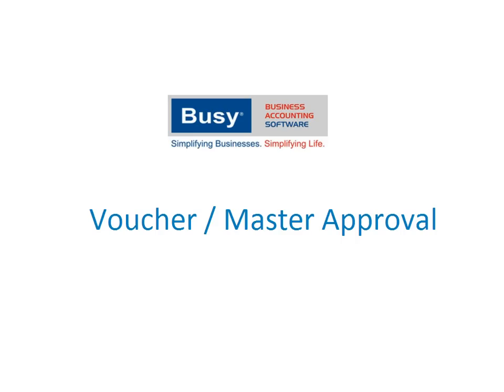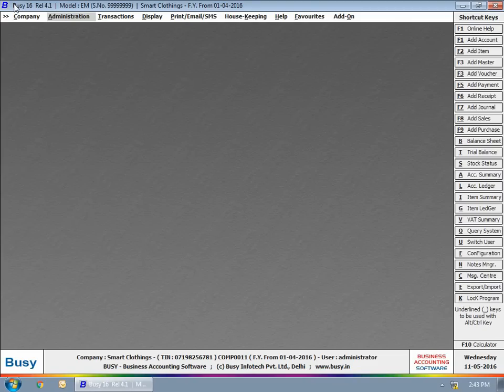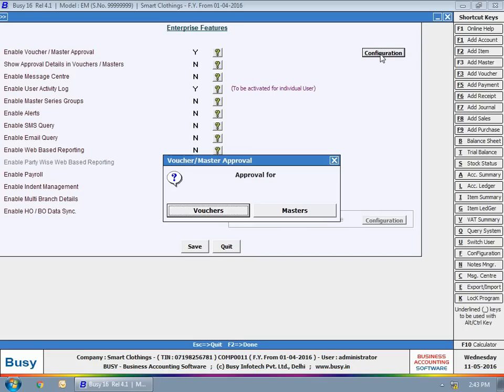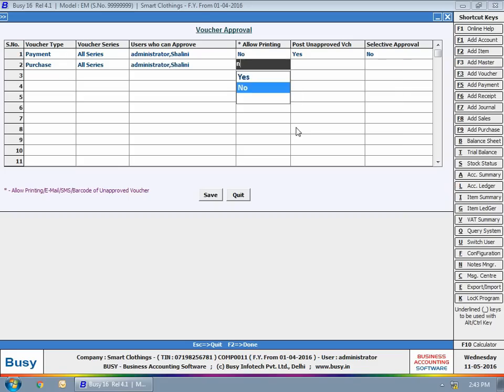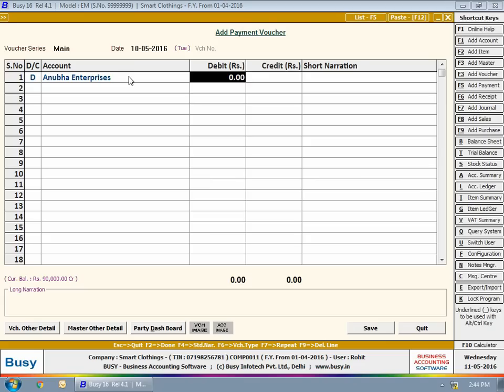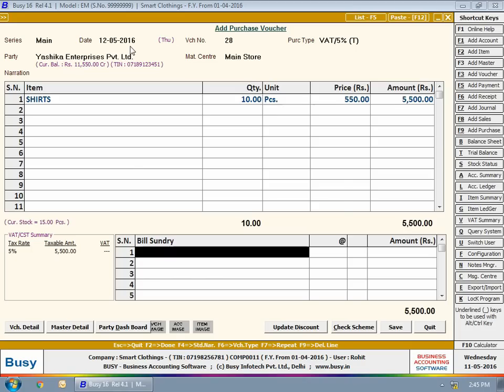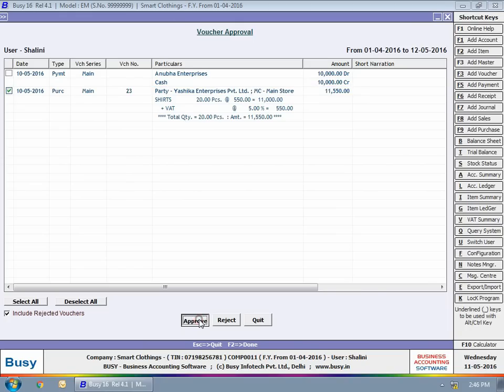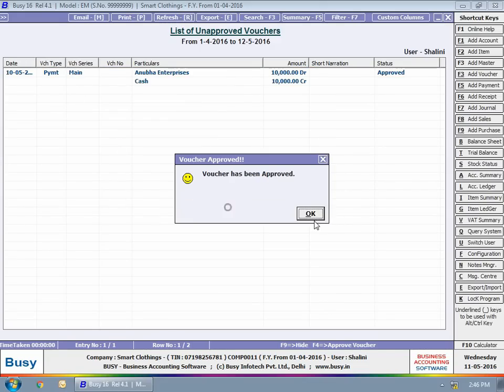Voucher & Master Approval in BUSY (English)